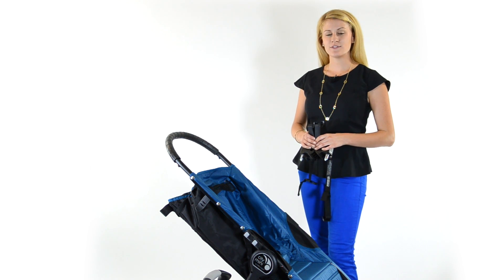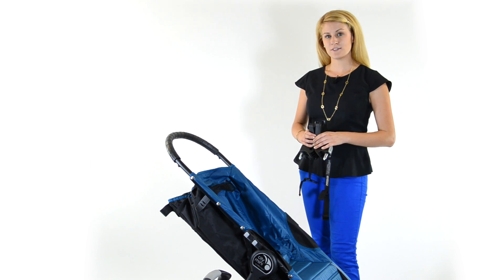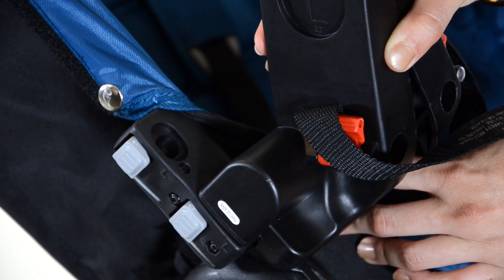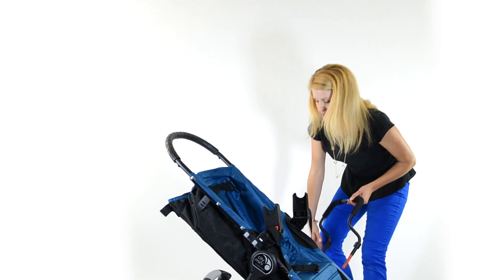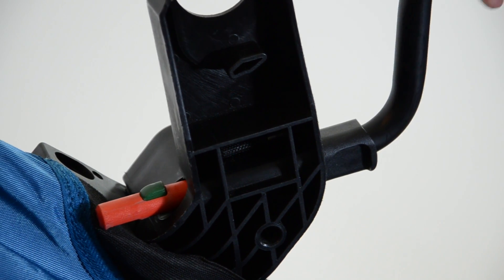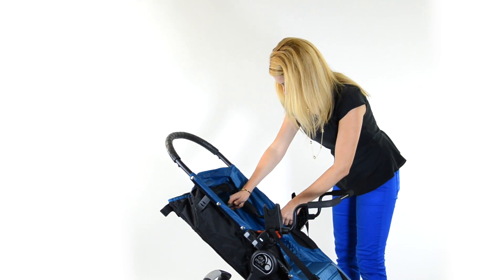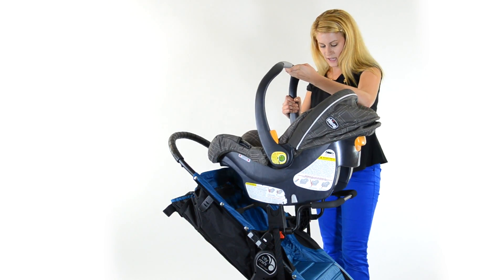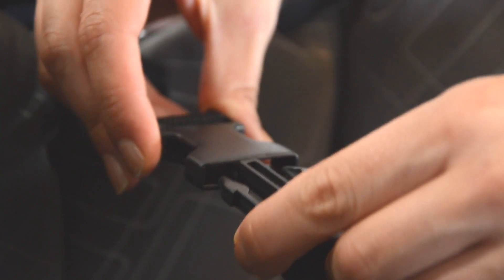City Mini Single CSA for Chicco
Running errands and getting around with your child has never been easier, thanks to the City Mini. This stroller is the essence of urban mobility: lightweight, compact and nimble. Its sleek and practical design makes it the perfect choice for traversing the urban jungle.